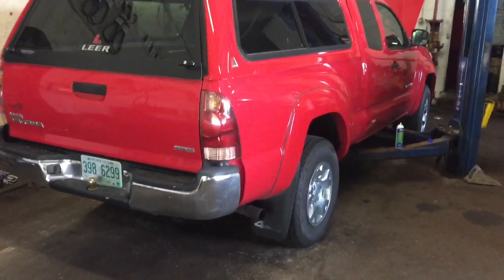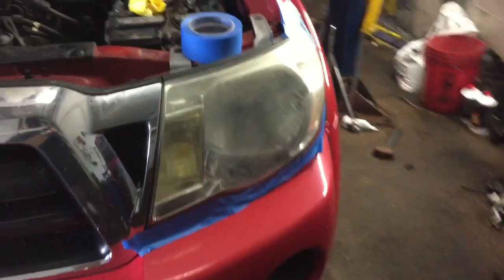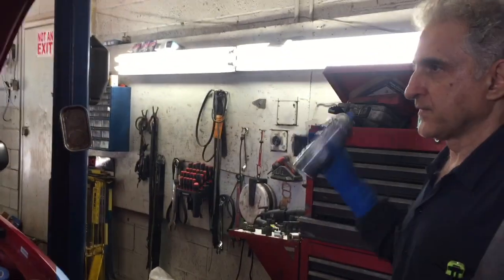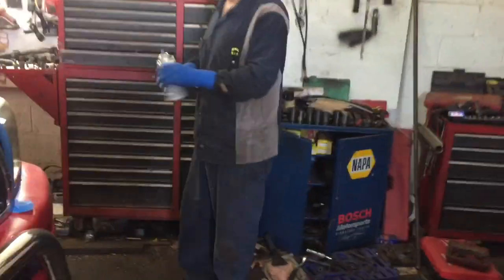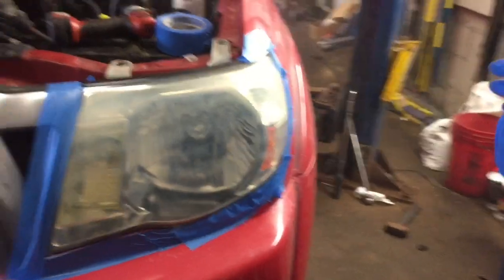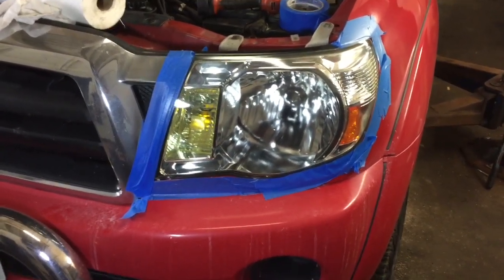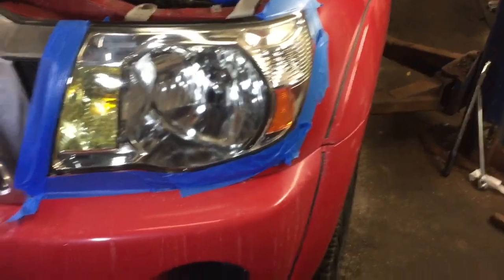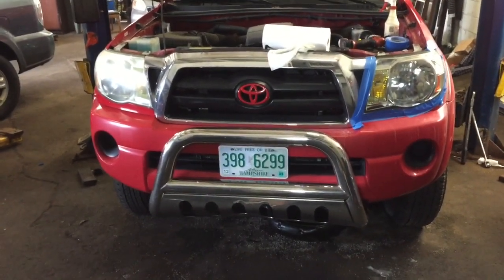How To Restore Headlights PERMANENTLY With 5 Household Items!!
Clear Coat Can Spray (Optional)
Water Filled Spraying Water Bottle
Paper Towels and/or Can of Dustbuster
Painters Tape, Masking Tape or Duct Tape
Power Drill with 3000k Grit sanding wheel

Headlight Restoration, More Car Repair Alternative Fixes Down Below

Youtuber does Computer build.s, How To Vlogs, Watch repairs, Dunpster diving finds, Restorations Vlogs, Gaming and More, Link to Edmers Top Shop

Youtuber does Arts & Crafts, Unboxing, Creative Vlogs for Kids and More Link to Jeins Craft Corner

Fortnite Youtuber Goes Beast Mode on Twitch Live: Link to Carlzto live FortNite on Twitch

Youtuber Goes Beast mode on Fallout, Overwatc, Tom Clancy games, Fortnite and more Link to JazzyMaster

Youtuber Post Call Of Duty, All Fallout 1,2,3,4,5, 76, unboxing, Scatch offs and more:Link to Merc Hunter

Youber post Everything about Scooter vlogs, At the Skate Park with friends, Scooter Repairs and more Tell him To Post Moreee Vids!!!   Link to Lil Spec Scooter Mechanic

More Green Flashing Key VLog Fixes And Other Great Car Repair Vlogs Down Below vvvvv